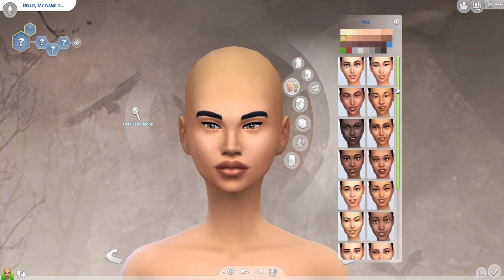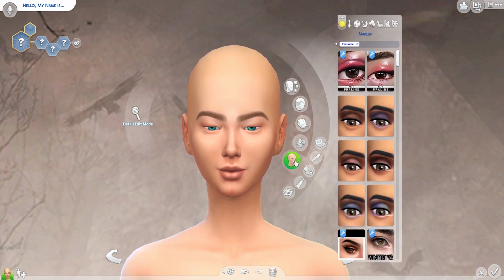Modern Witch Coven // The Sims 4 CAS // Realm of Magic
Hey everyone!

Today I have a CAS video for you!

I've made a witches' coven to celebrate the upcoming Realm of Magic game pack which is being released tomorrow.

We have three withces, Misty, Adrienne and Aria, all with very different styles and personalities.

You can find a full list of the CC used in the video